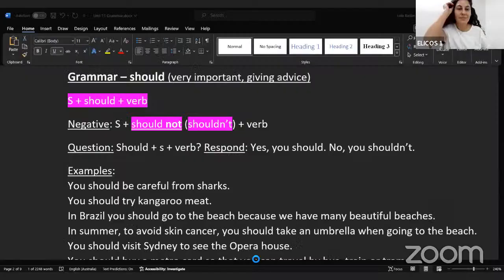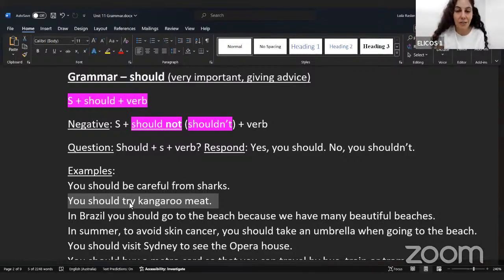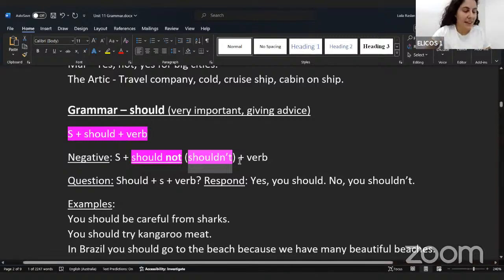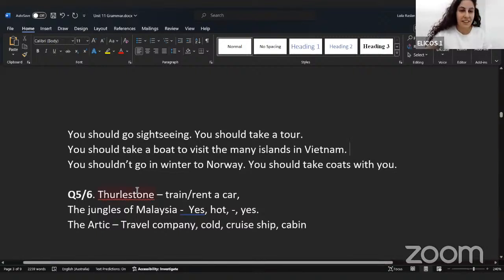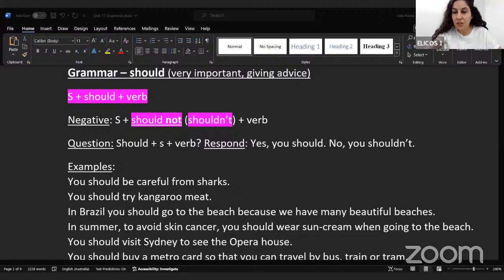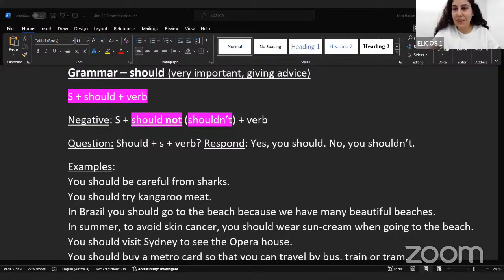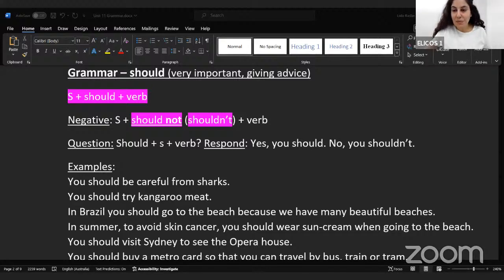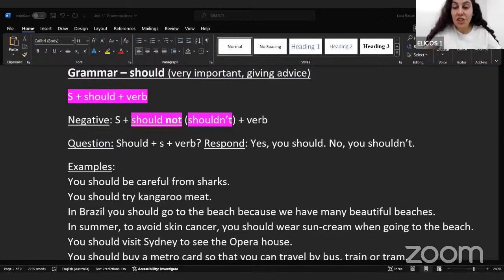Should and Shouldn't